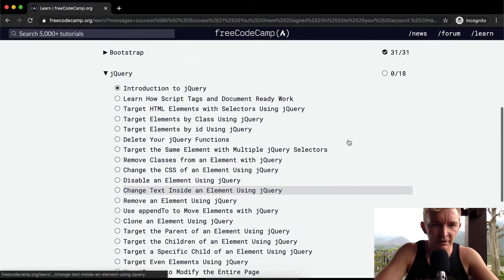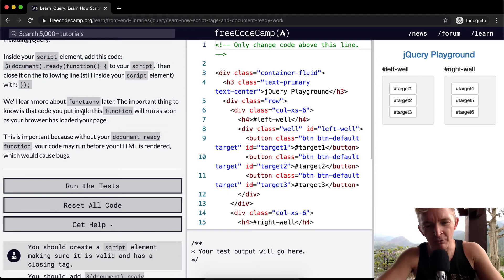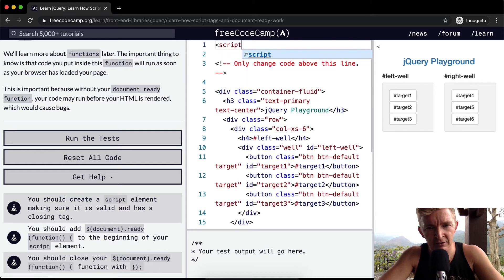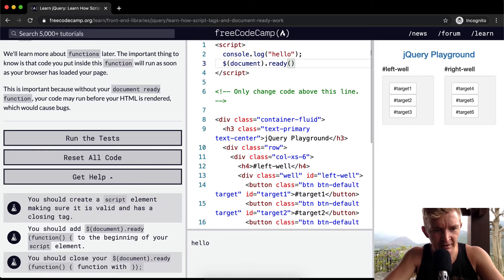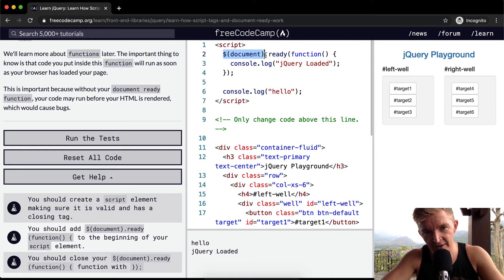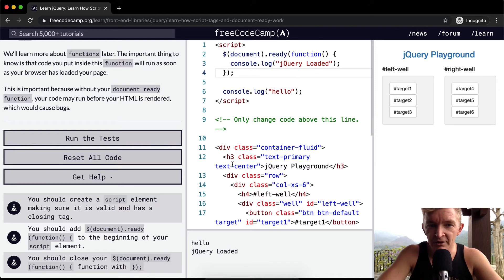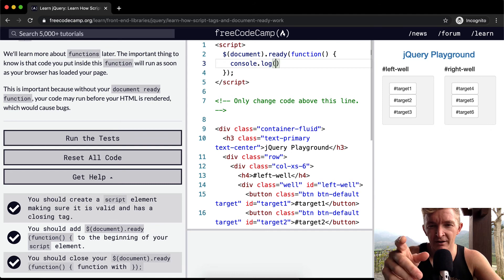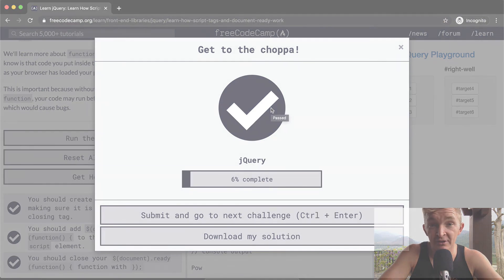Learn How Script Tags and Document Ready Work - jQuery - Free Code Camp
In this jQuery tutorial we learn how script tags and document ready work. This video constitutes one part of many where I cover the FreeCodeCamp curriculum. This section is part of the Front End Libraries Certification. My goal with these videos is help early stage programmers understand the coursework more effectively. Enjoy!